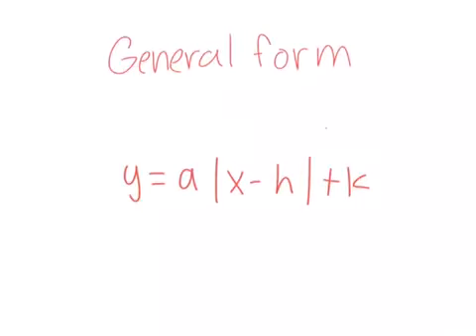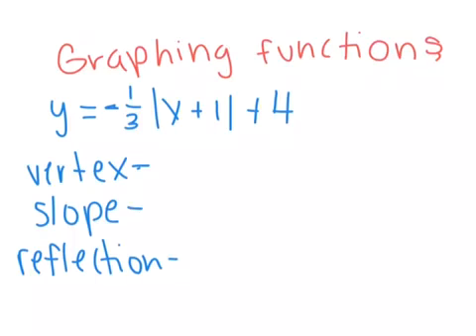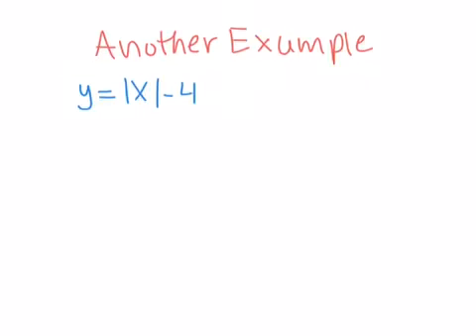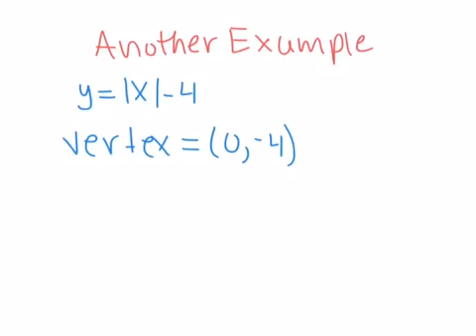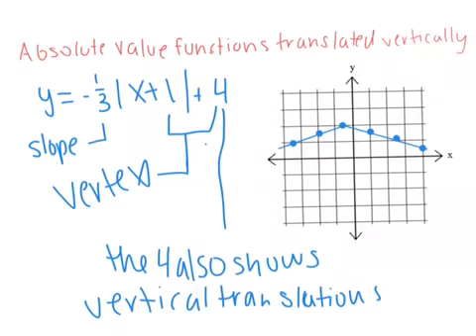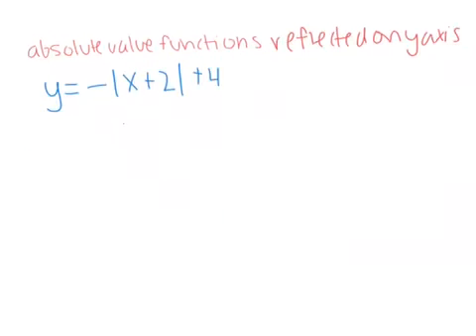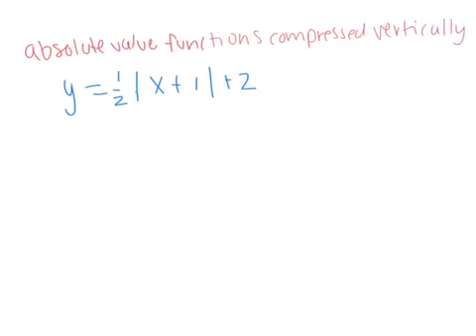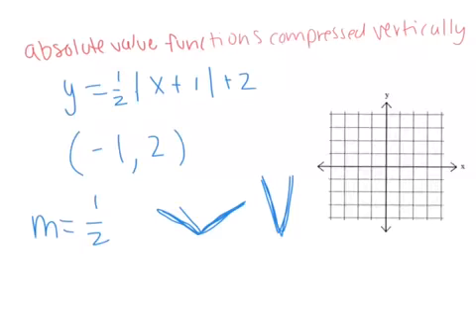Absolute value functions